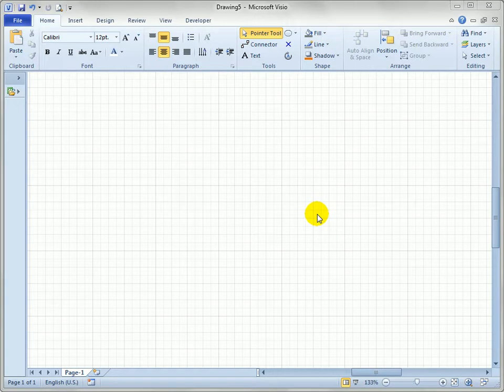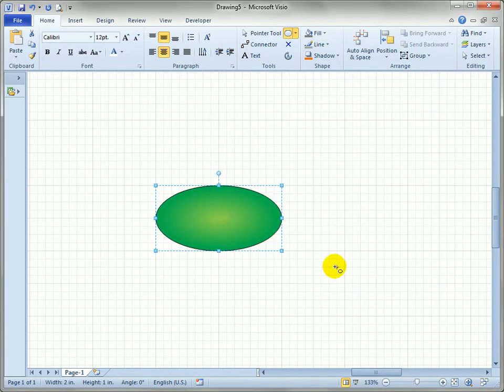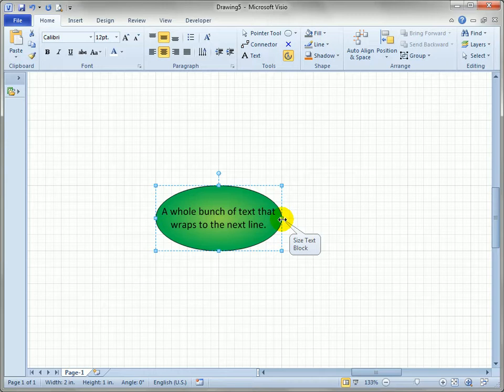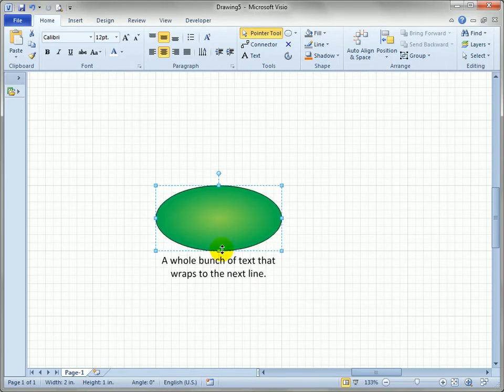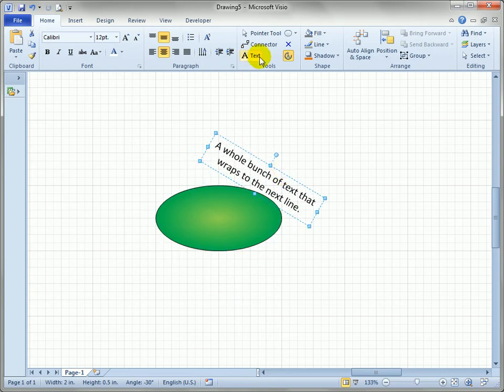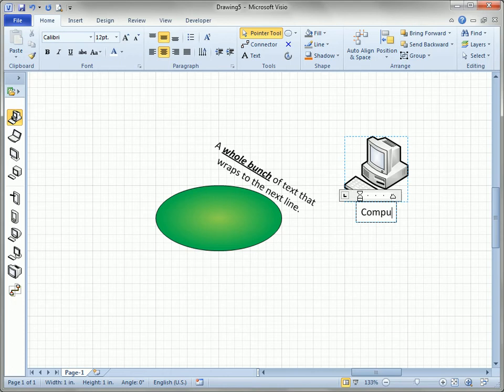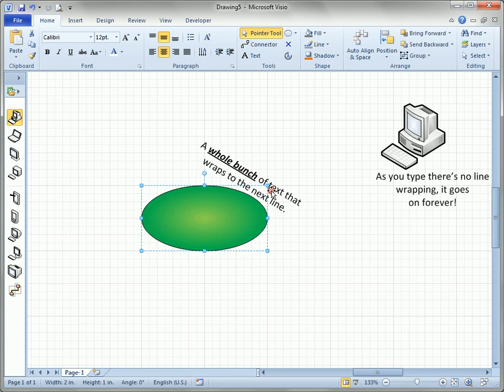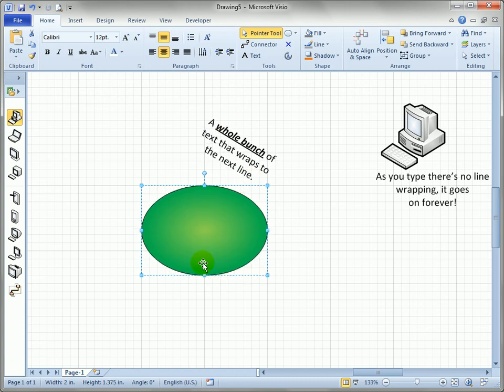6.4 Modifying a Visio Shape's Text Block